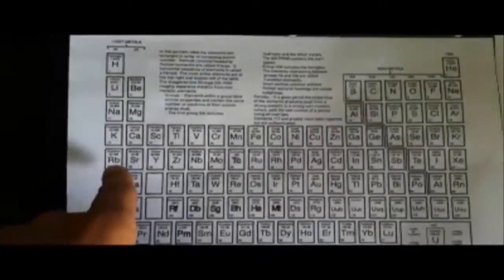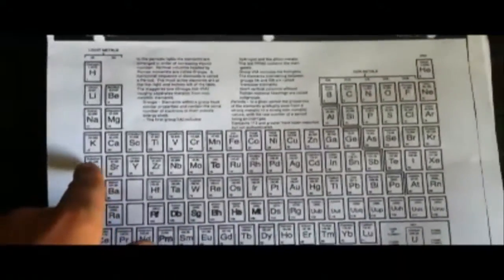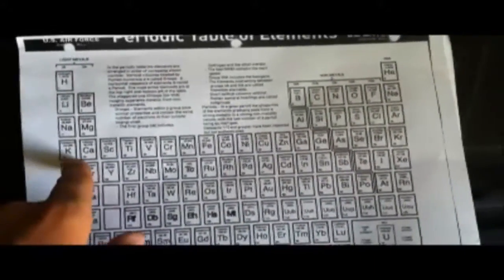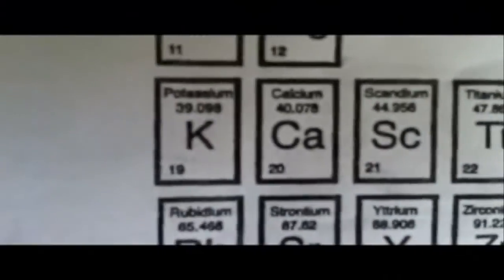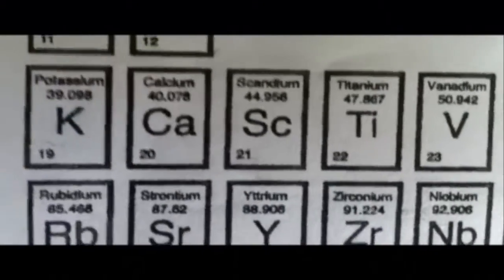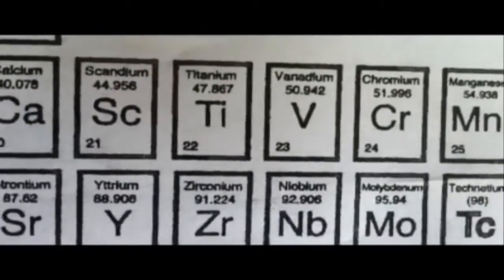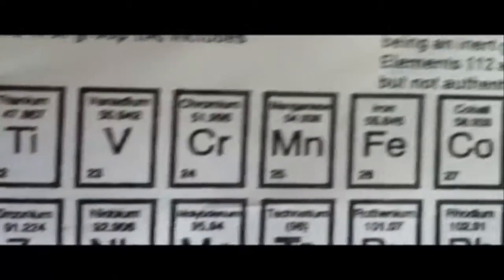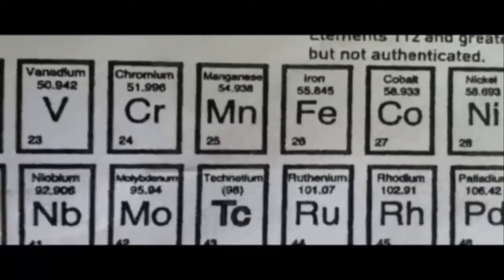How to Read the Periodic Table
School Project Video...lol